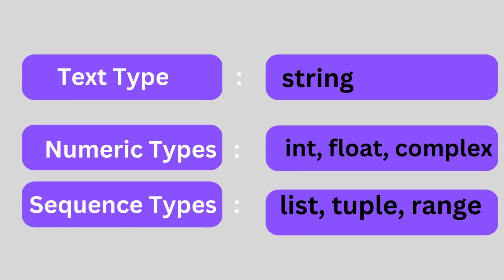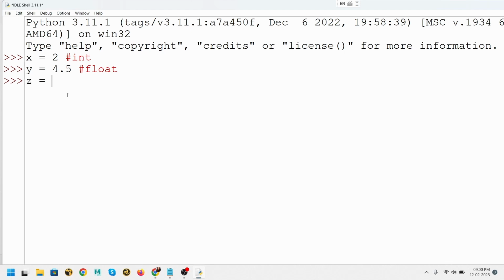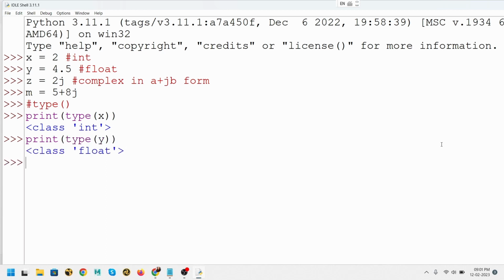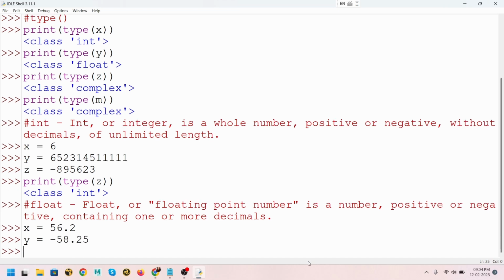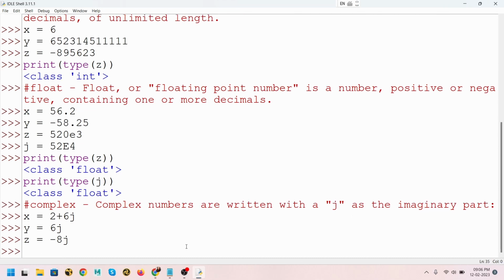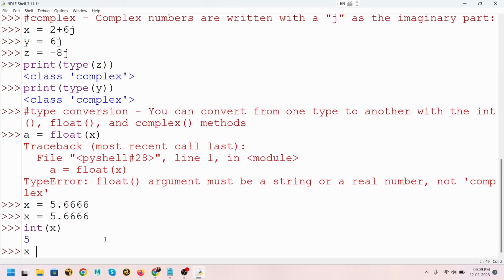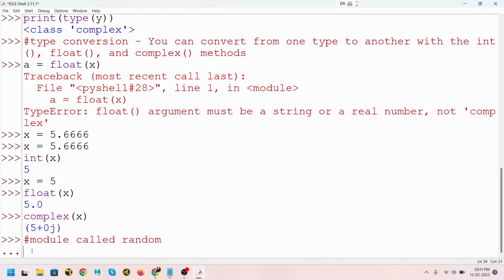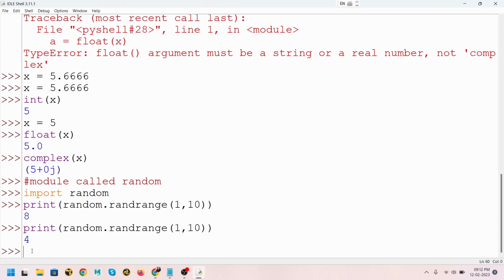Python data types numeric data type algomiz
this tutorial is on python datatypes - and we are discussing numeric data type in this video

content:
00:00 - Introduction
00:28 - Data types types of data types and what is a data type in python
01:28 - Numeric data Types